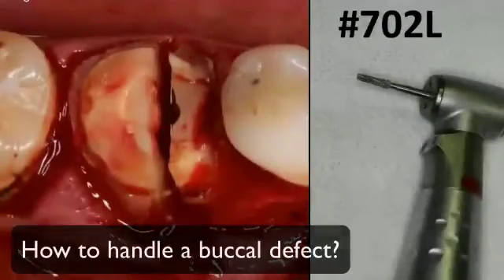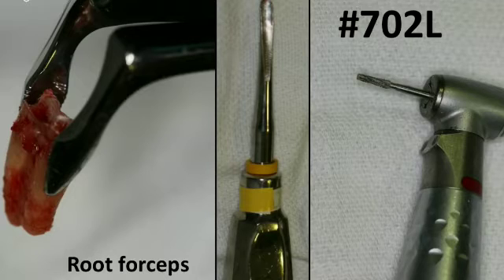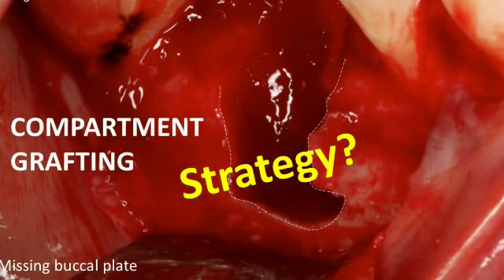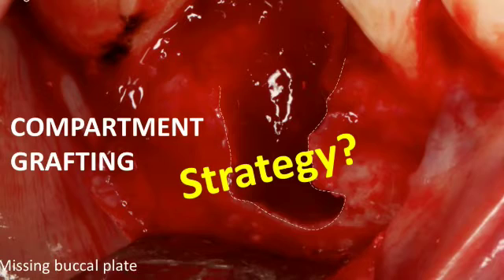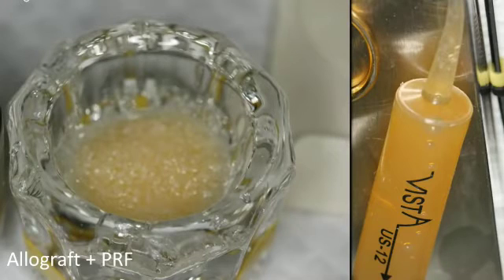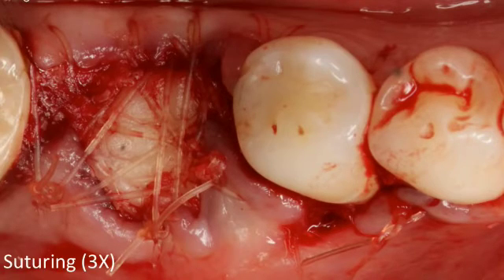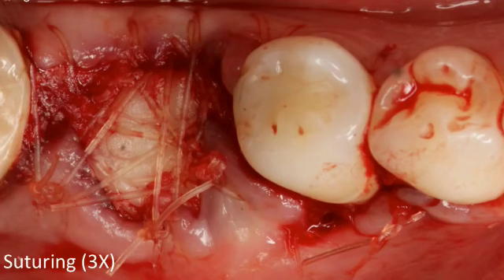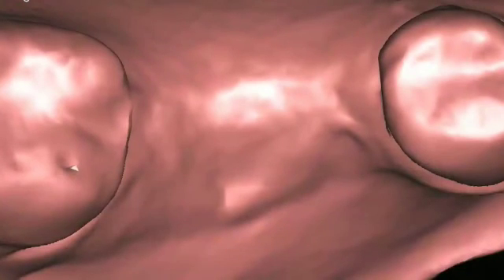How to graft a socket with NO BUCCAL Plate?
In this video you'll learn about Dr. Simon's methodology when it comes to managing the missing buccal plate. In the previous video, the focus was on diagnosis of a vertical root fracture that lead to the loss of the buccal plate. In this video, you'll get practical advise on how to manage. This is part of a webinar about the 3 procedures every dentist needs to know about.